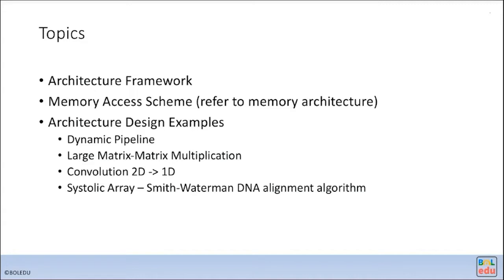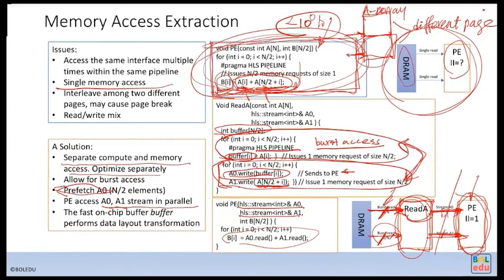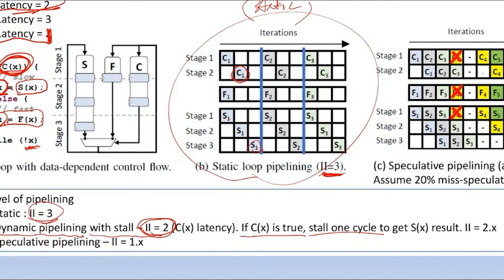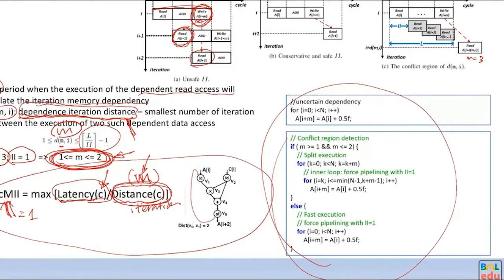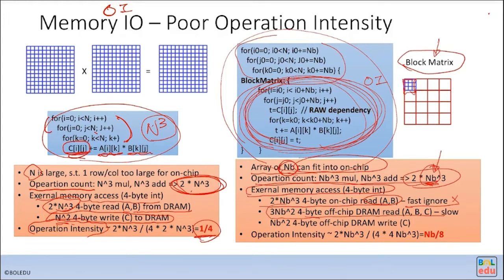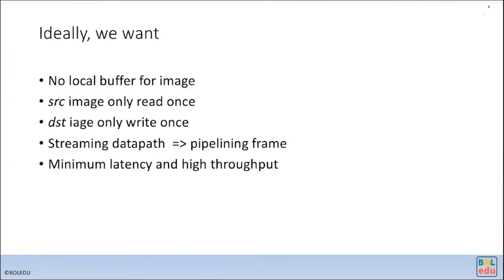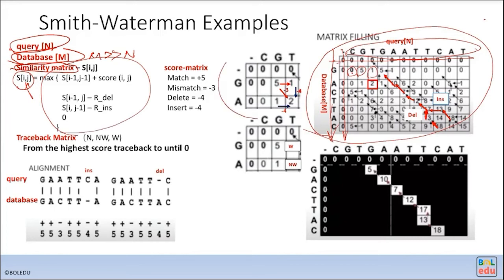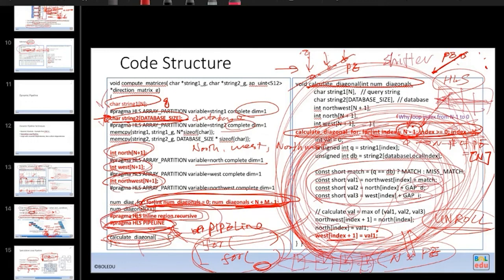【AAHLS-NTU-2021Fall】Application Acceleration Architecture Design Examples